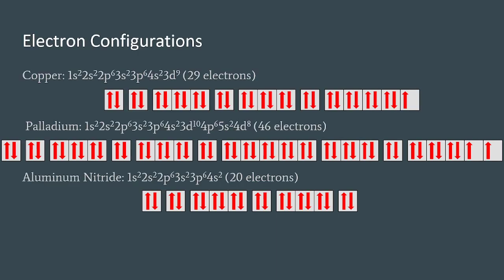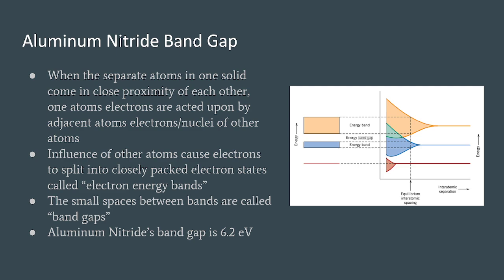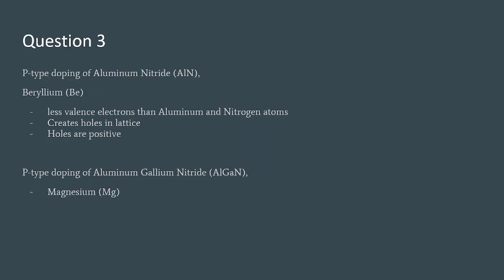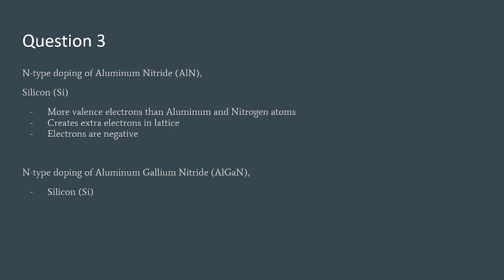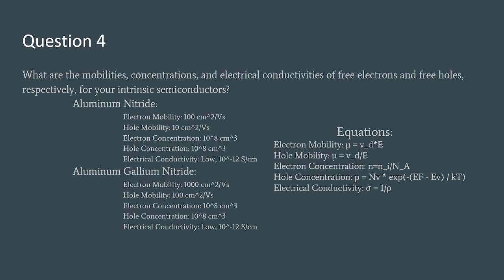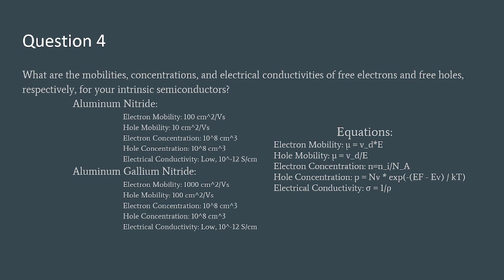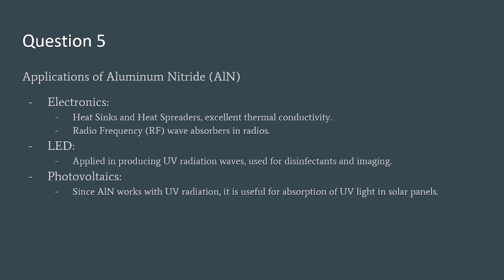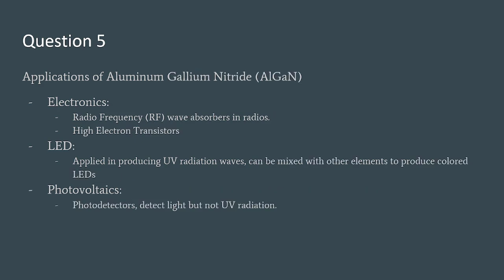"Exploring Semiconductor Properties: Bandgaps, Doping, and Applications in LEDs & Solar Cells"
In this video, we cover:

The electronic configurations of isolated atoms in metals and semiconductors.
Bandgap analysis of semiconductors.
Strategies for p-type and n-type doping with specific elements.
Understanding intrinsic semiconductor properties: mobilities, concentrations, and electrical conductivities of free electrons and holes.
Real-world applications of semiconductors in electronics, LEDs, and photovoltaics.
By-
Caleb Gelo,
Jack Bedosky,
Travis Roller.